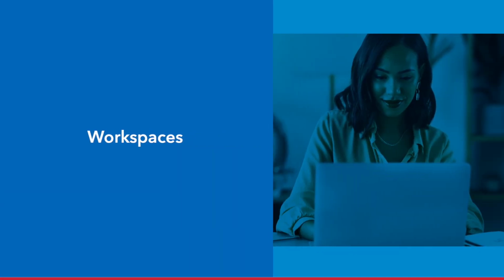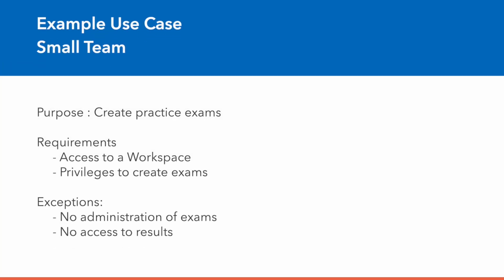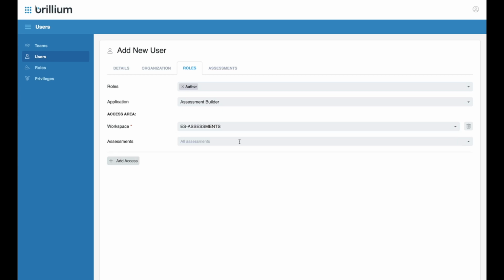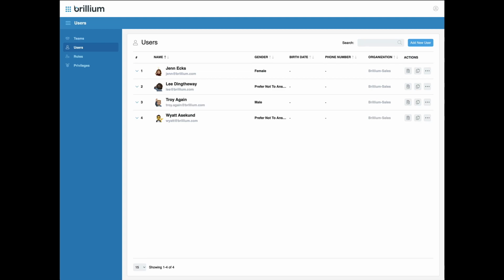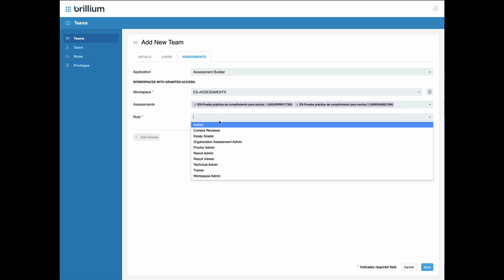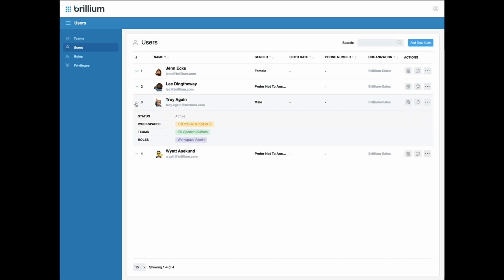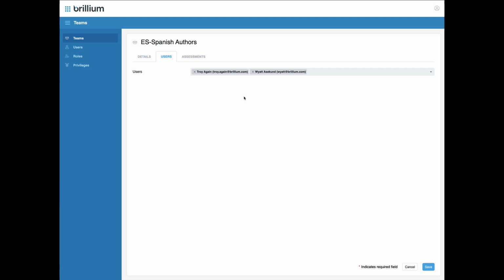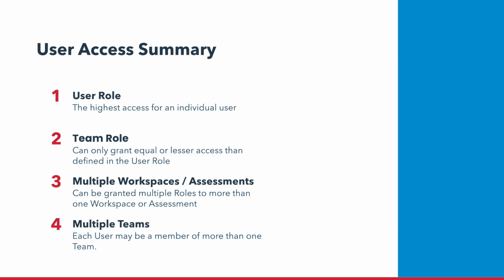Introduction to Brillium Administraton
A brief but in-depth overview of the Brillium Administration application, along with an example use-case that is continued from the Introduction to Brillium Workspaces video.